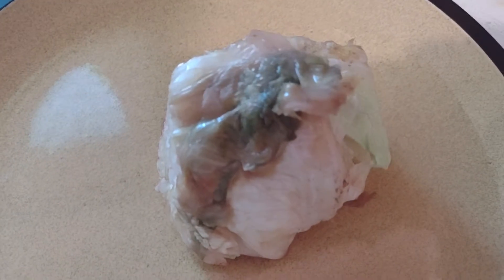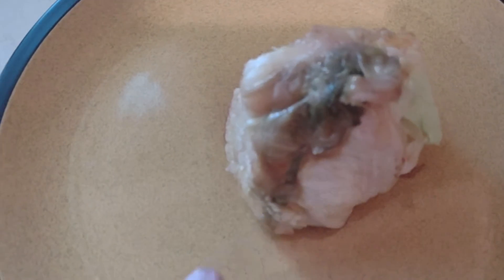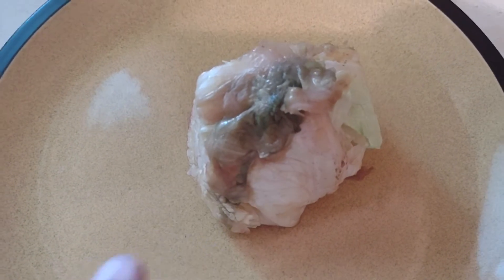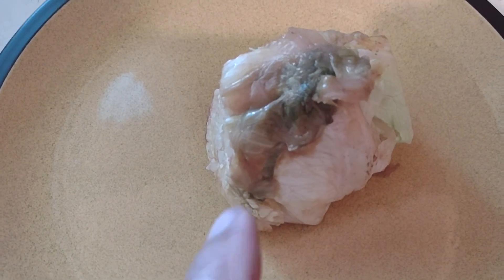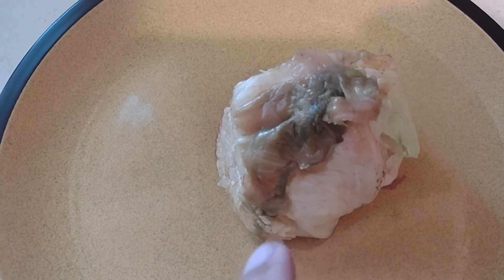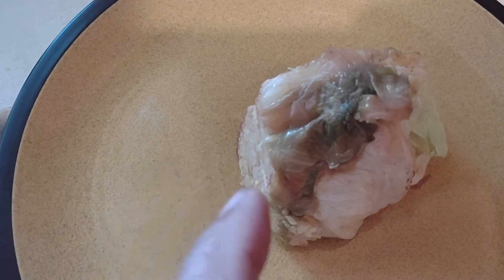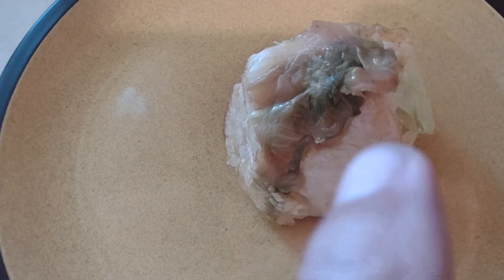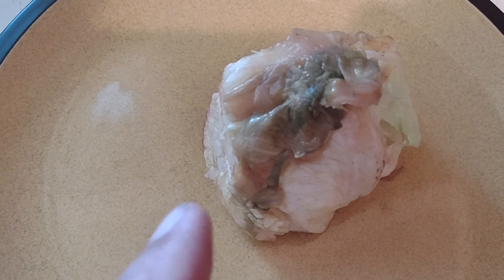pardon me while I have rotten lettuce